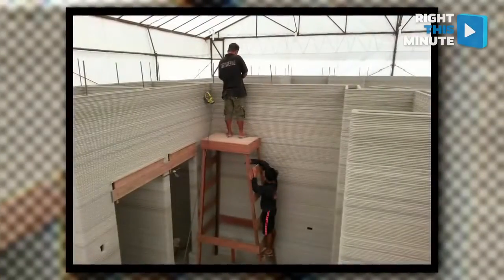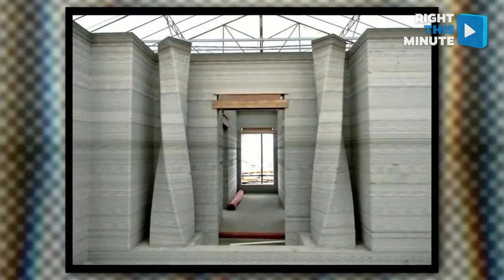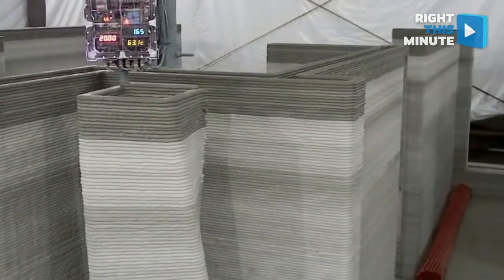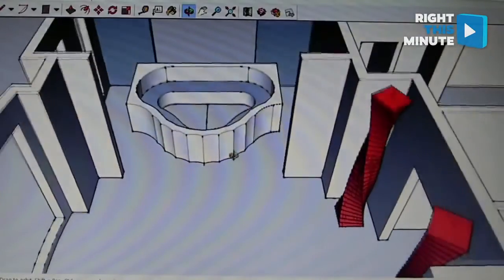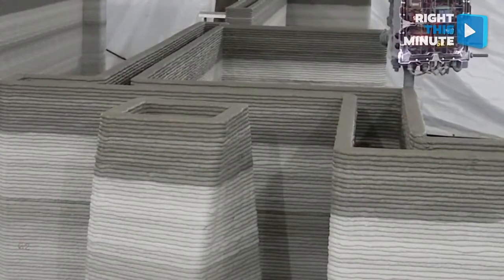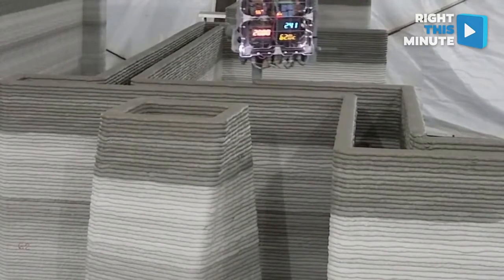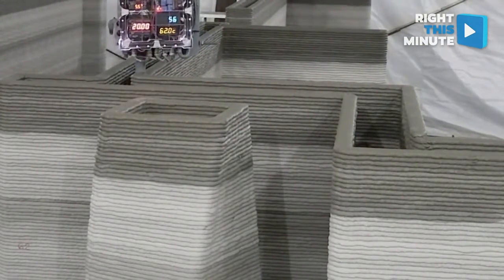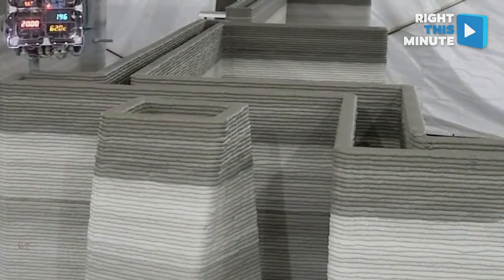3D Printed Concrete Home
1,500 square feet concrete home printed with a 3D printer!
The home will be used as a party villa at the Lewis Grand Hotel in Angeles City, Philippines and was designed by Andrey Rudenko. Print time was 100 hours with periodic interruptions to accommodate necessary plumbing and electrical work. The structure is hurricane and tornado resistant.